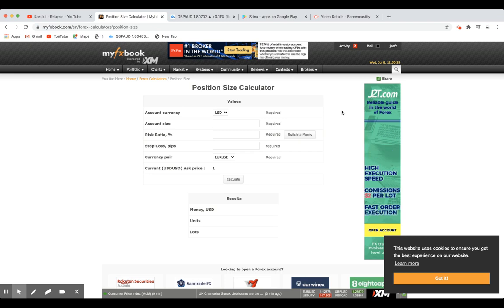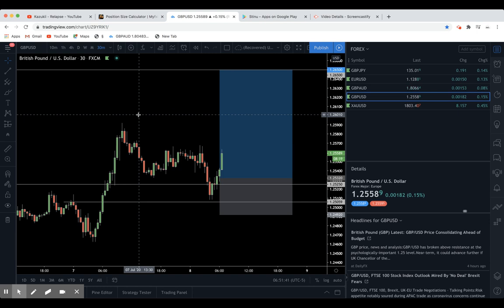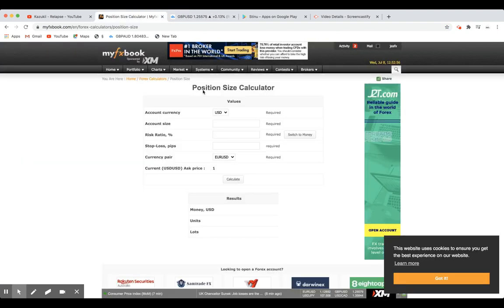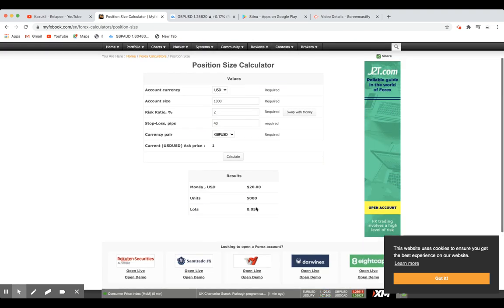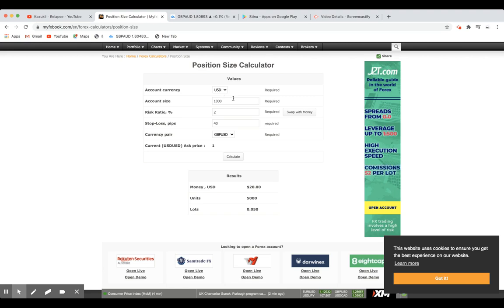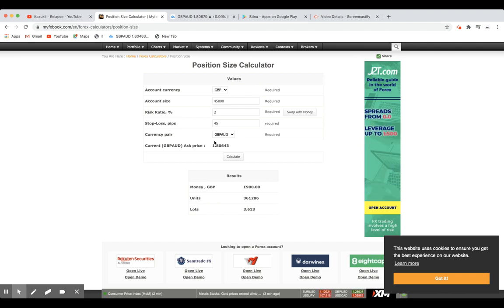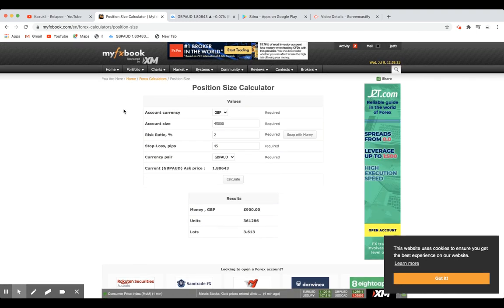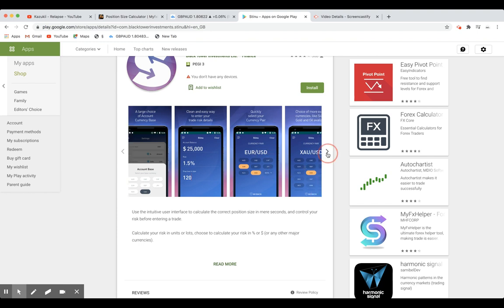CHAPTER 4 | 7 Position Sizing Examples